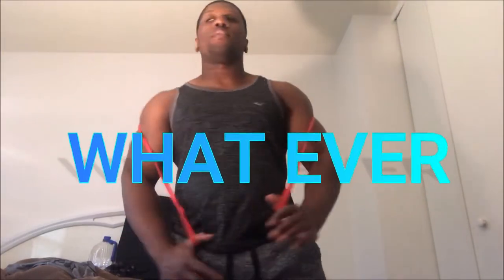WORKOUTS YOU CAN DO BEFORE WORK FOR PUMP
THIS IS A FEW WORKOUTS YOU CAN DO BEFORE HEADING TO WORK OR ETC. I KNOW THEY'RE MORE OUT THERE BUT THESE ARE A FEW FOR NOW, AND WONDERING WHERE I GOT MY RUBBERBAND FROM? AMAZON CAUSE ITS CHEAPER LOL

FaceBook- Loco Gainz (loco muscle gainz)